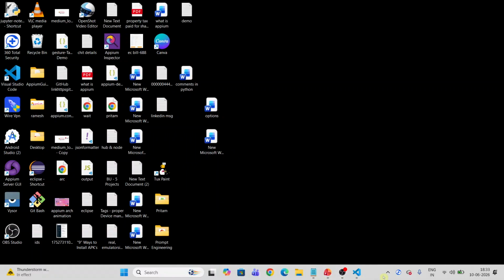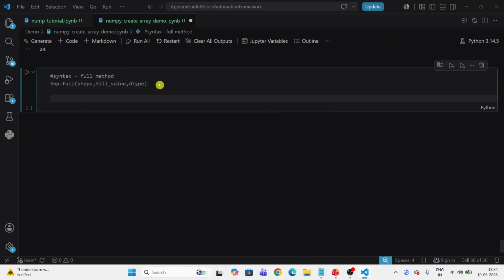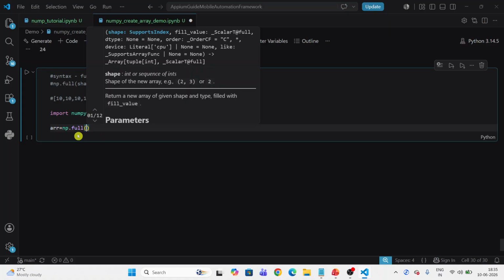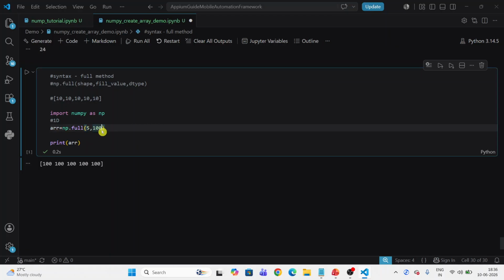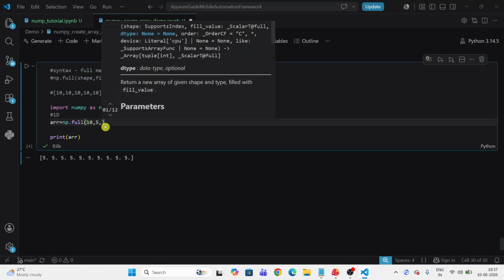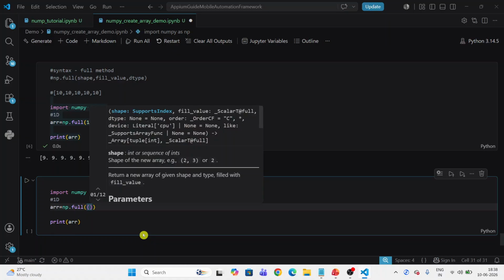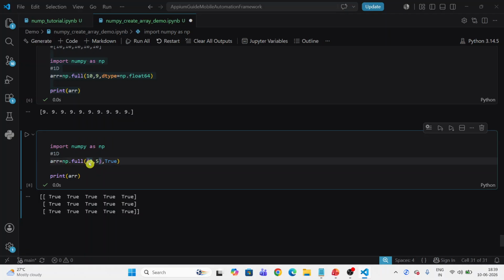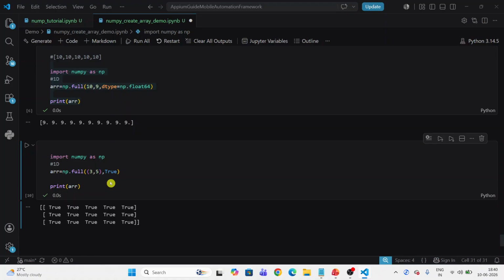Create Arrays with "Fixed Values" (Using np.full()) | Python NumPy Tutorial for Beginners (2026)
The numpy.full() function
creates a new NumPy array of a specified shape and fills every element with the same value.